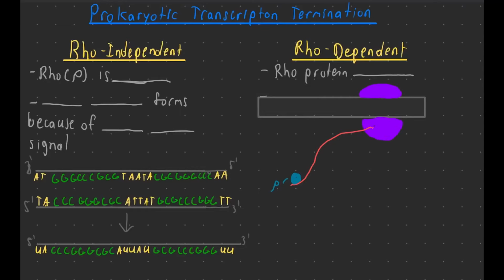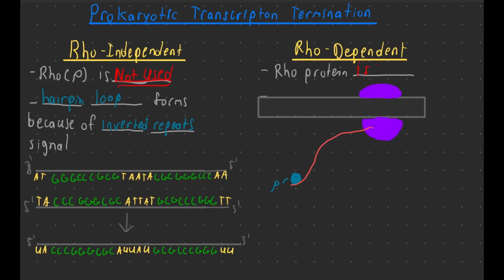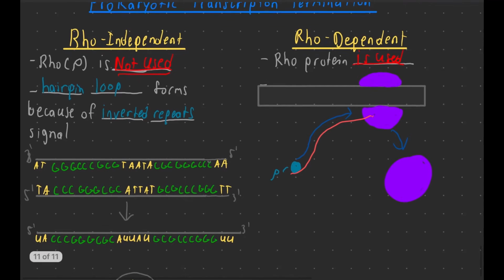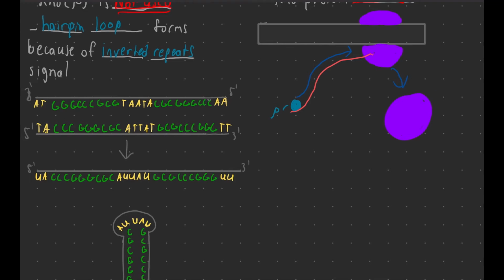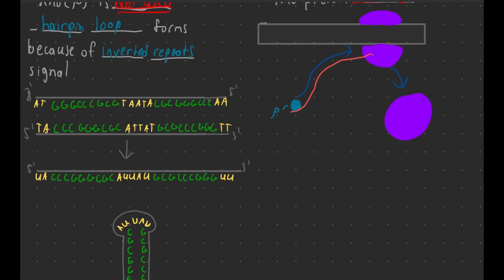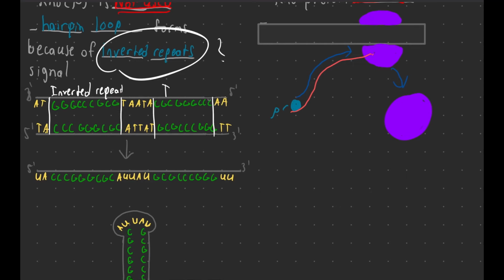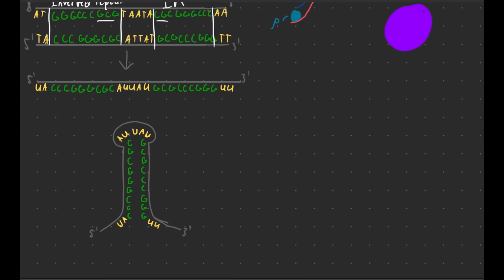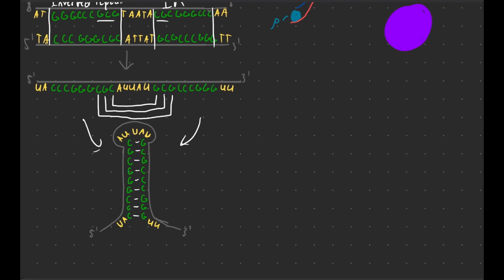Prokaryotic Transcription Termination